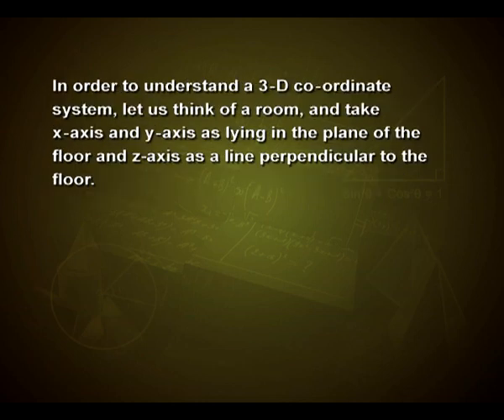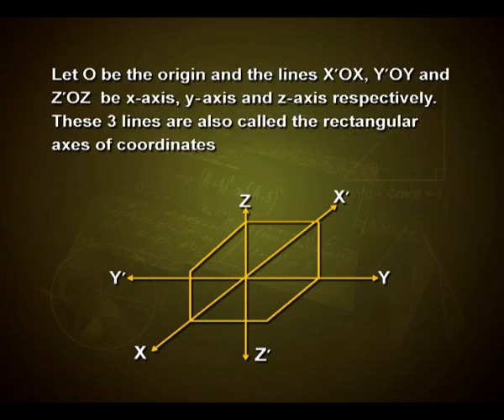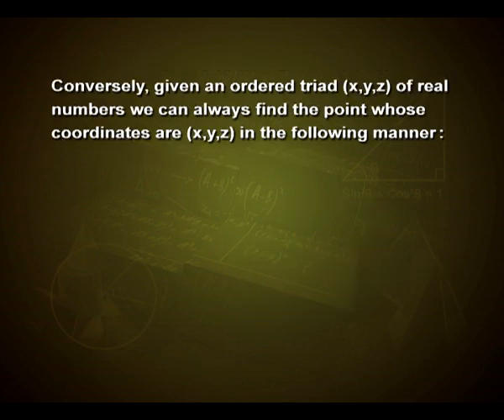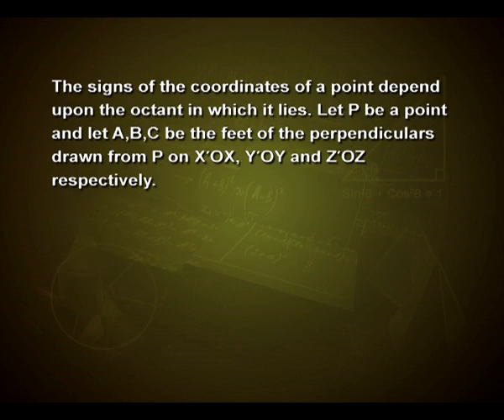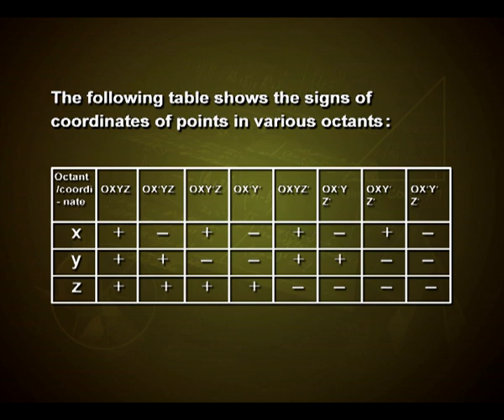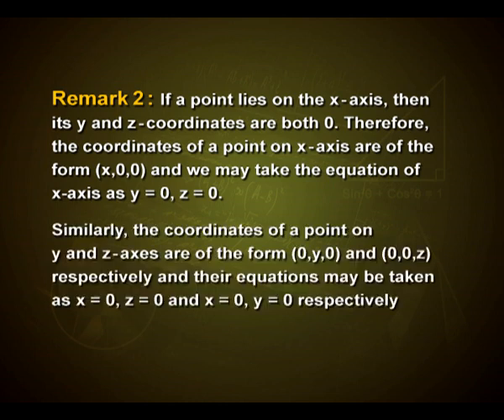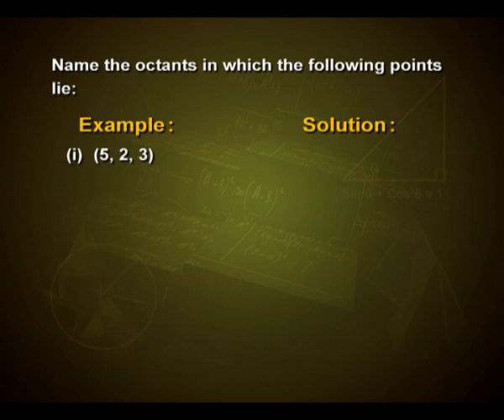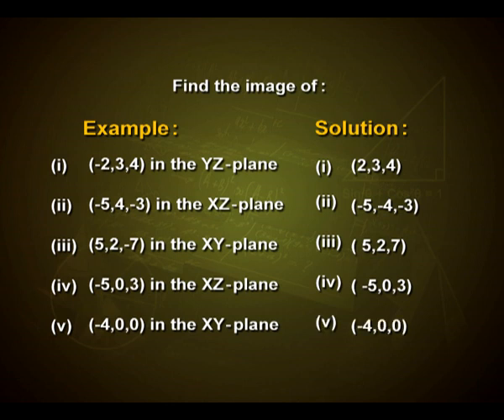CBSE Class 11 Mathematics ( गणित ) - Introduction to Three Dimensional Geometry - Part 1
Mathematics ( गणित )
Introduction to Three Dimensional Geometry - Part 1 ( त्रिविमीय ज्यामिति का परिचय - भाग 1 )